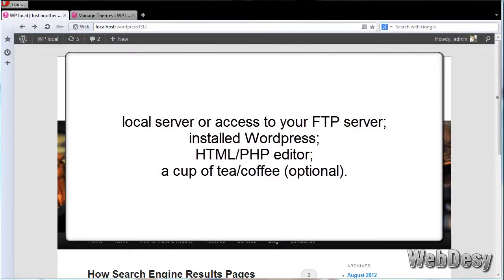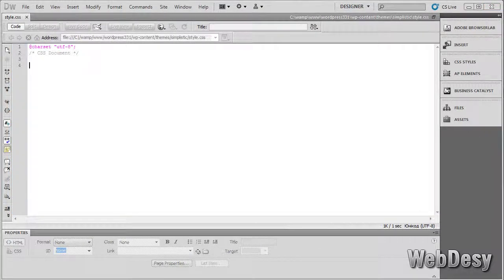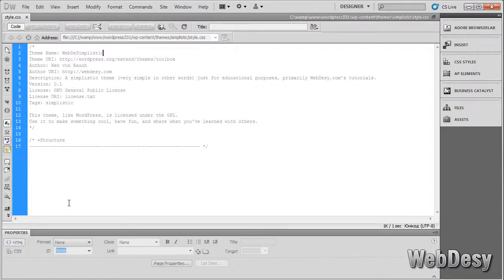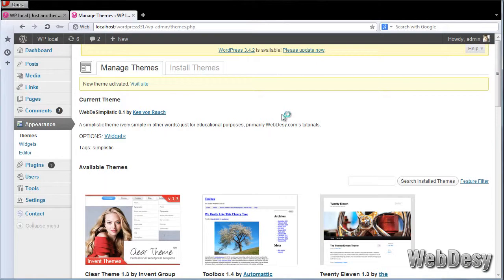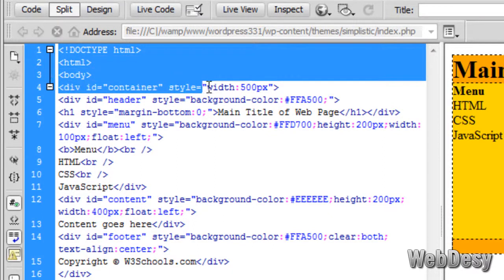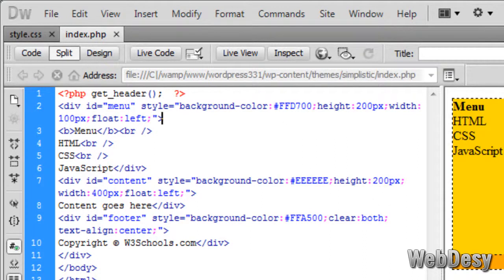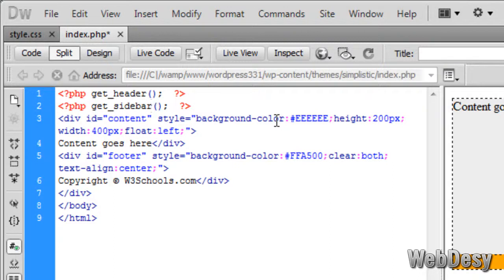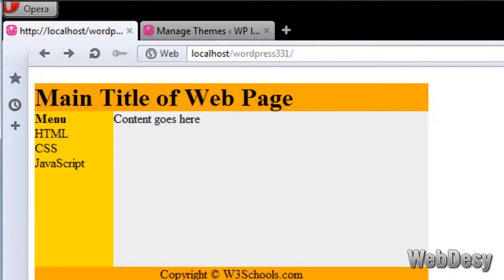Simplistic wordpress theme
- This post is not about how to build a Wordpress theme from top to bottom. The aim of the post is just to give you a general idea so that you know what you're doing and learn more later.